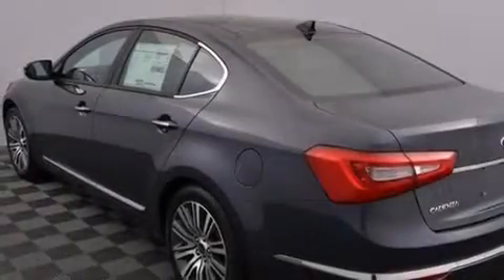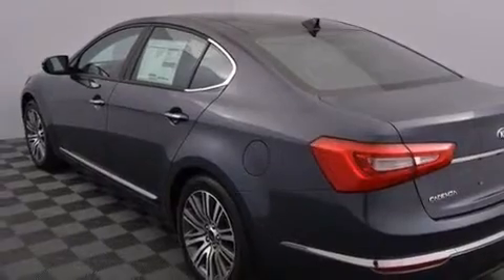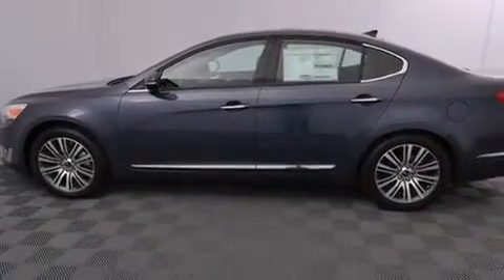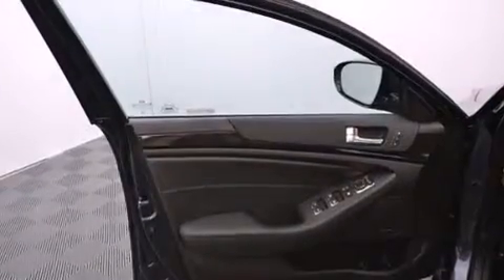2014 Kia Federal Way WA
We've been honored to serve the Puyallup WA area , we promise that your experience at our dealership will exceed your expectations ! Year : 2014 Make : Kia Model : Engine : Regular Unleaded V-6 3.3 L/204 Trans . : Automatic Exterior : Smokey Blue Kia of Puyallup 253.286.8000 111 Valley Ave NE Puyallup , WA 98372 Welcome to Kia of Puyallup ! We are a Western Washington Kia dealer that has served the Puget Sound area for the past 13 years . We sell new , and Certified Used Kia vehicles , as well as used cars , trucks and SUV's throughout Pierce County , King County and Thurston County . We offer Kia sales , Kia service , Kia parts , and Kia accessories to our customers from areas all over Seattle , Tacoma , Federal Way , Shoreline , Olympia , Bremerton , Renton , Auburn , Kirkland , and Everett . We also sell new Kia vehicles through the Costco Auto Program . 2014 Kia Puyallup WA